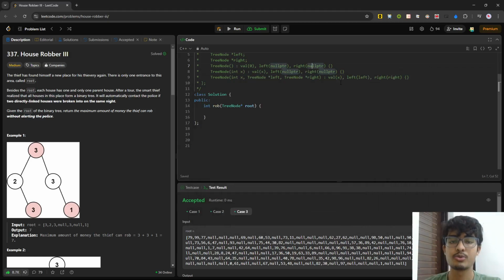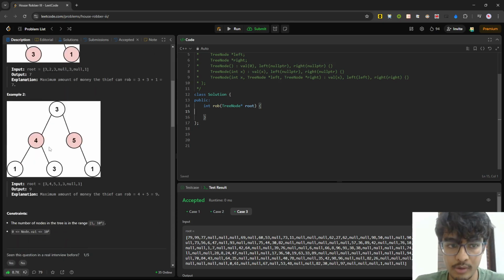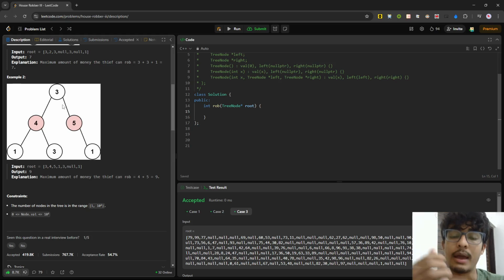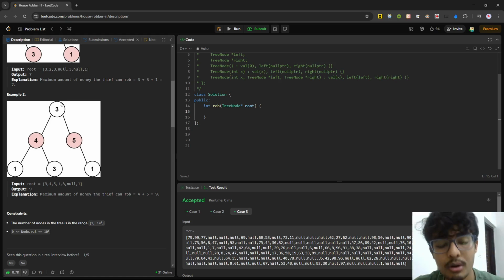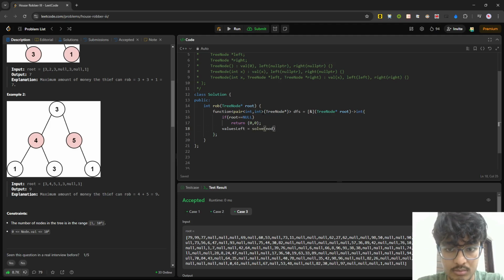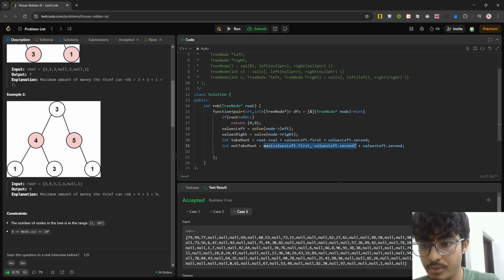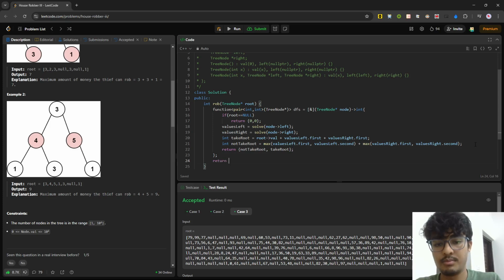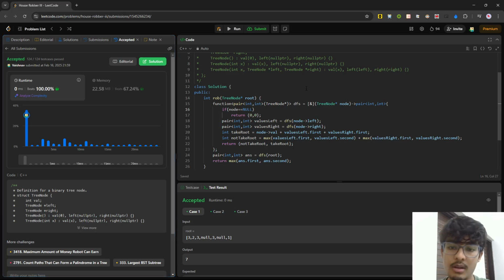337. House Robber III | Google interview Question explained